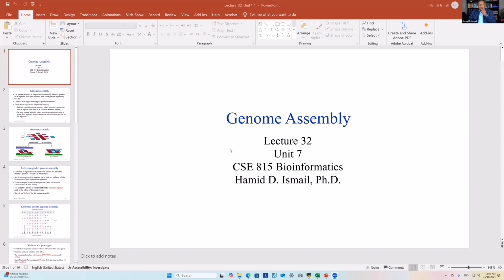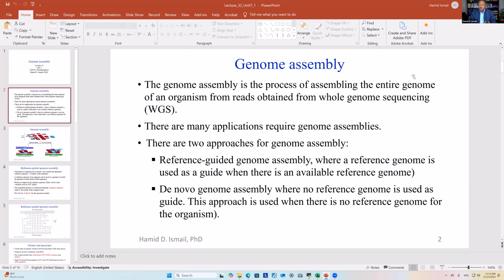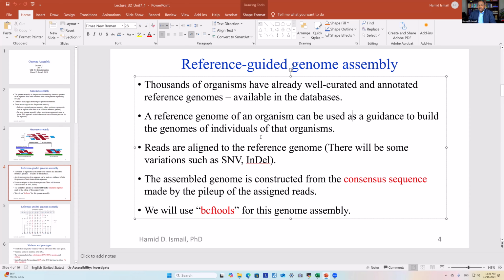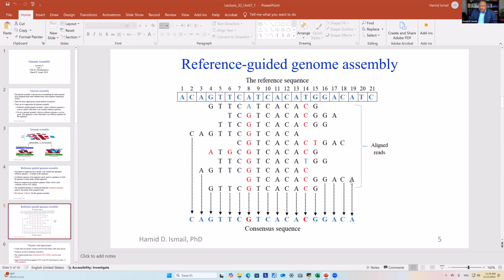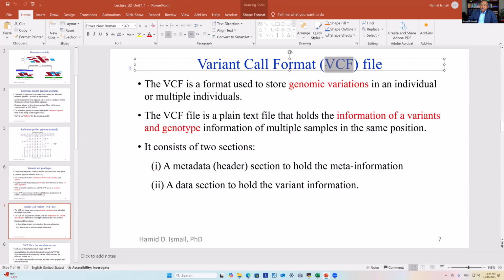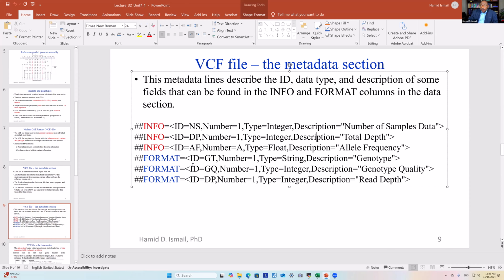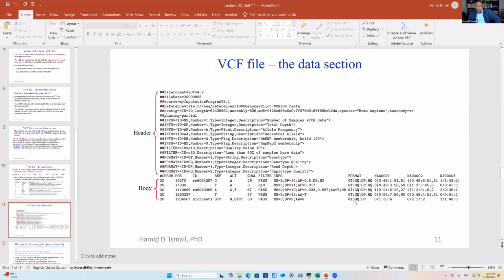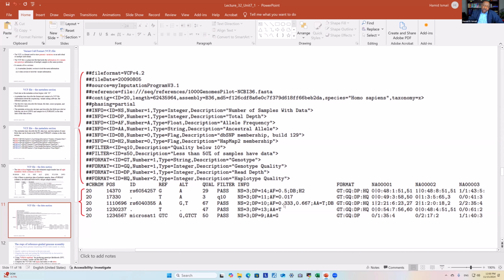Bioinformatics: A lecture on genomic read mapping by Dr. Hamid D. Ismail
Genome assembly is the computational process of reconstructing a complete genome sequence from numerous short DNA fragments generated by sequencing technologies. It involves two main types: de novo assembly, where sequences are built without a reference genome, and reference-guided assembly, which uses an existing genome as a framework. The process includes error correction, fragment alignment, and the construction of contigs and scaffolds to represent the genome. Challenges in genome assembly arise from repetitive regions, sequencing errors, and the need for high computational resources. Accurate assembly is crucial for understanding genomic structure, genetic variation, and for applications in evolutionary biology, medicine, and agriculture.